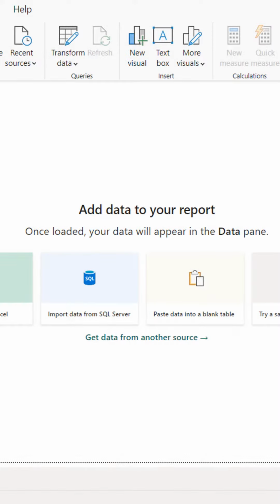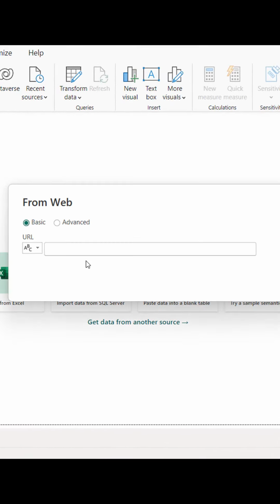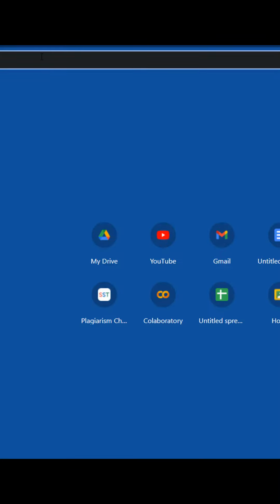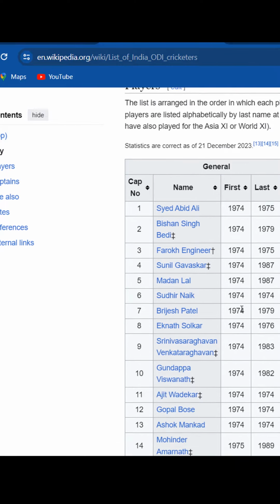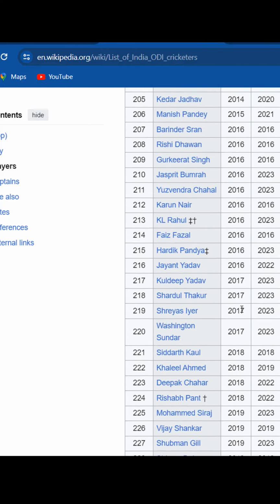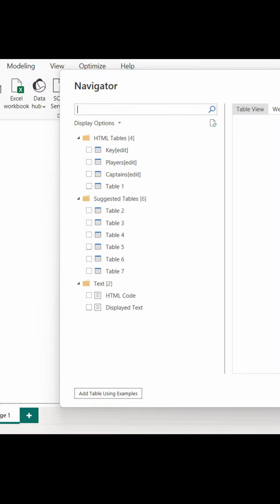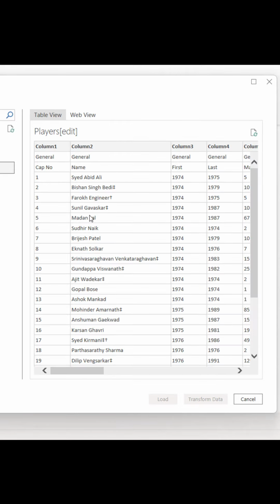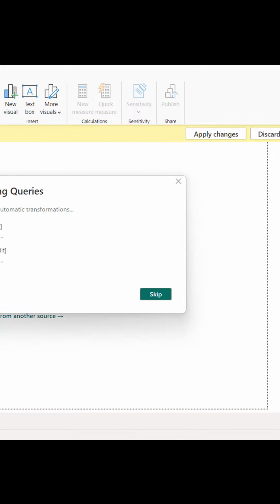Data Analysis with Web Scraping in Power BI! 💪🔍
️Tired of manually copying data from websites? 🙅‍♂️ Want to automate your data gathering? 🔄 This Power BI tutorial is for YOU! 📊

Join us as we show you how to easily scrape data from websites directly into Power BI, step-by-step. 🚀 No coding required! 🙌